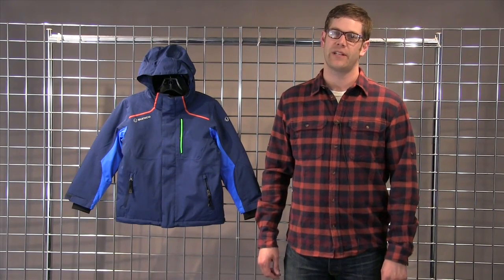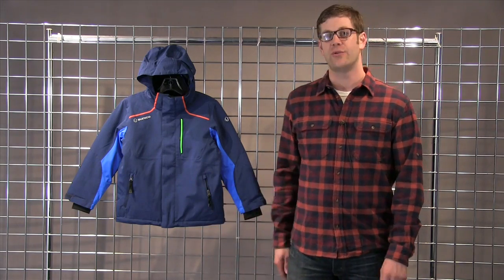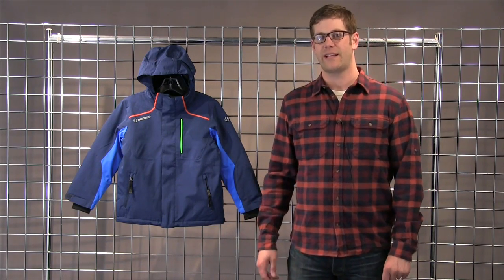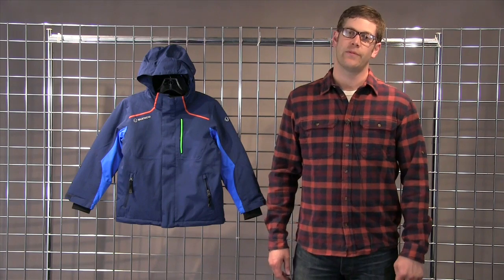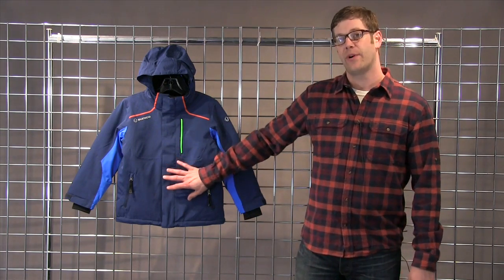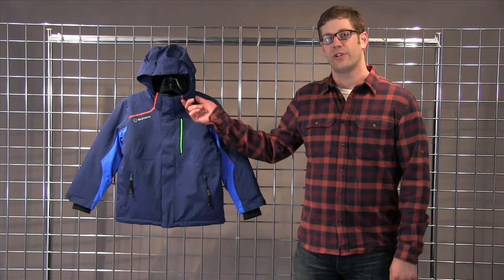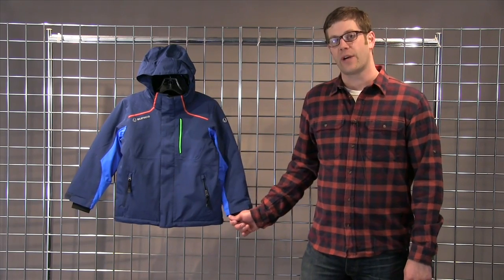Sunice Boys Volt Jacket 2015-2016